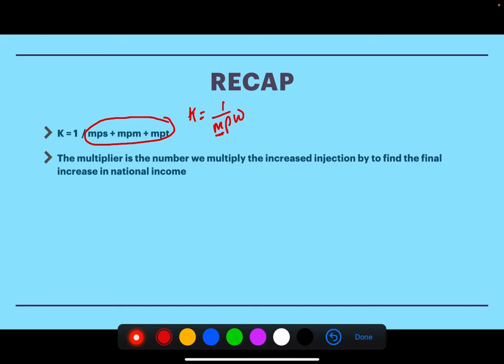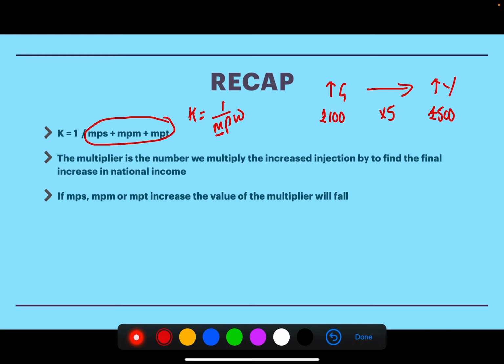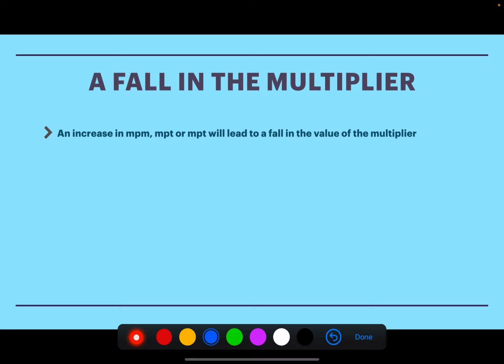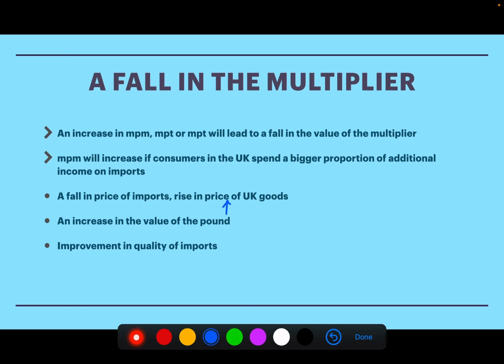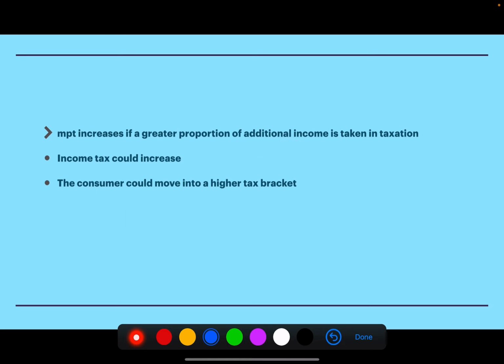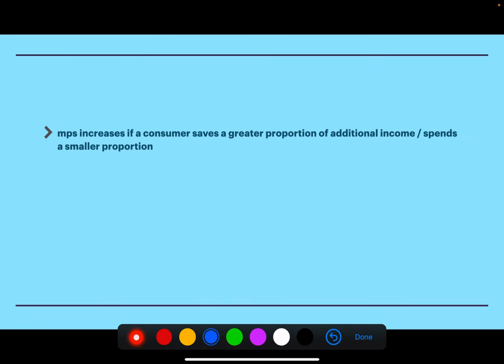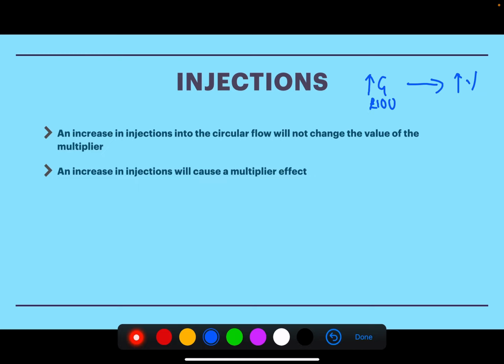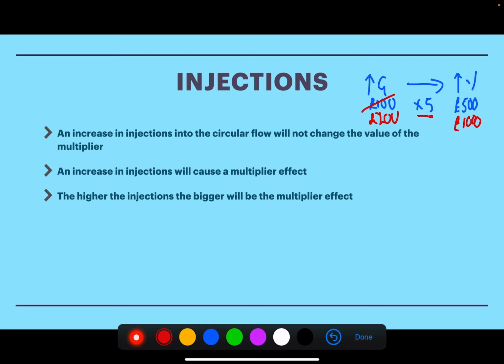The multiplier part 2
The multiplier part 1